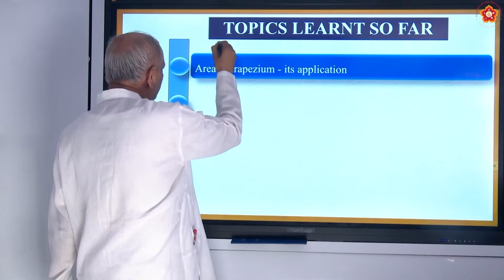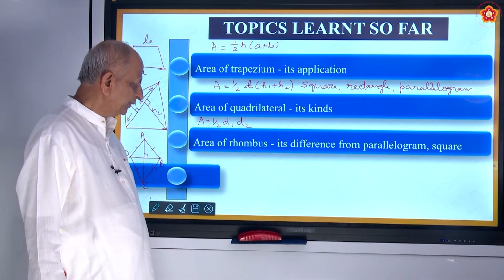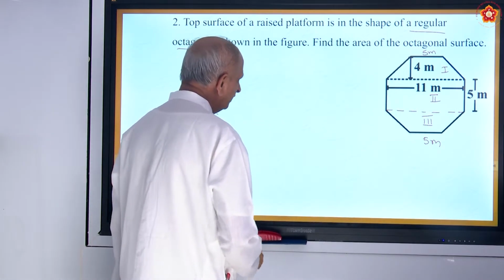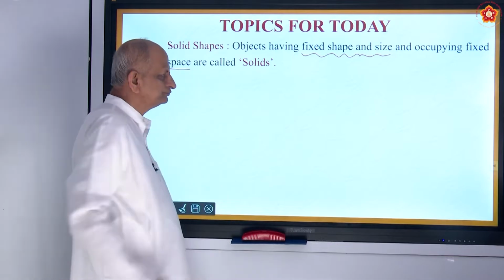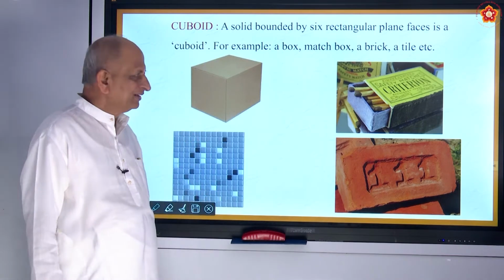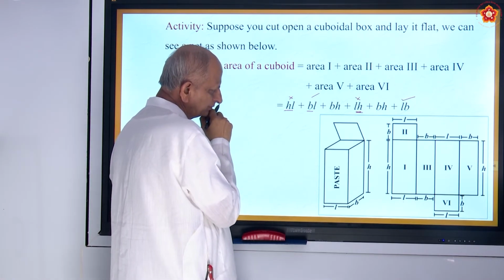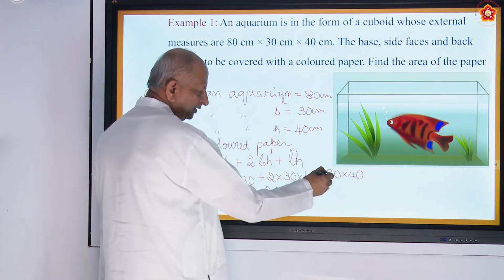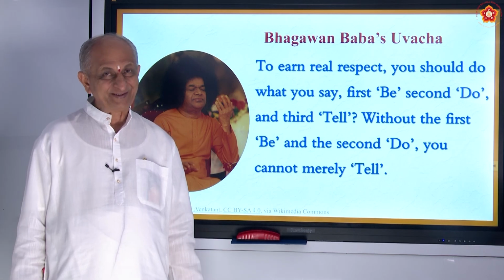8th | Karnataka State | Mathematics | Mensuration | Part 6 of 10 | Sri Ramamurthy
Grade: 8th
Subject: Mathematics
Syllabus:  Karnataka State Board and can be utilised for NIOS OBE
Medium:  English
Chapter Name: Mensuration